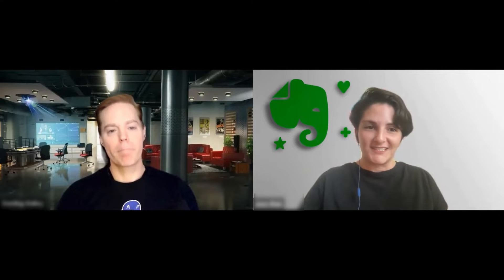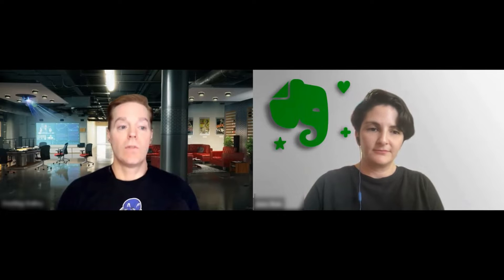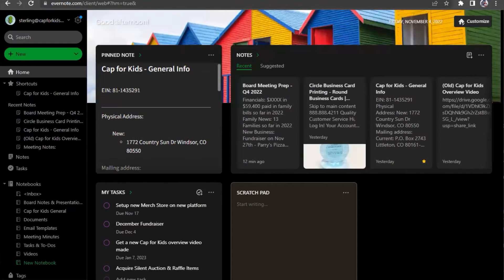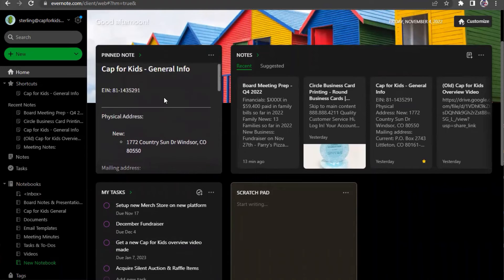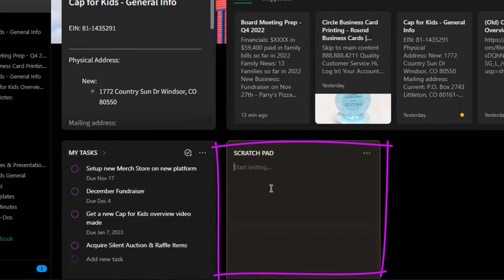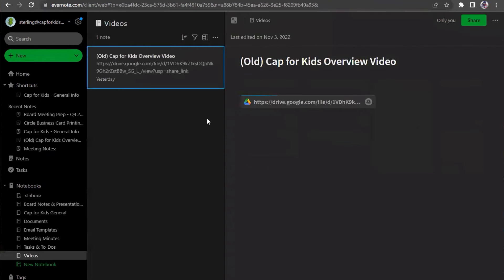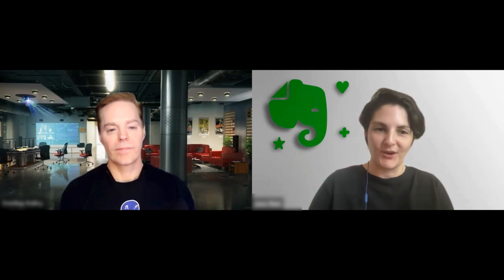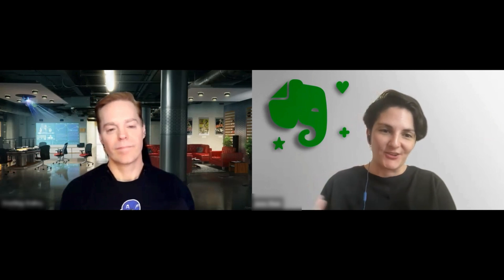Organizing For Nonprofits: How "Cap For Kids" Uses Evernote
Cap for Kids founder Sterling Bailey explains how Evernote helps his team juggle the many important details of running a nonprofit. In this video, you will see how different Evernote features and organizational methods keep his team on track and up-to-date.

Cap for Kids is a non-profit that seeks to bring hope and cheer to children undergoing cancer treatment. They bring joy through face-to-face visits with their favorite comic and pop culture heroes, as well as financial and emotional support to their families.

Do you use Evernote to do good in your community? We'd love to hear more!